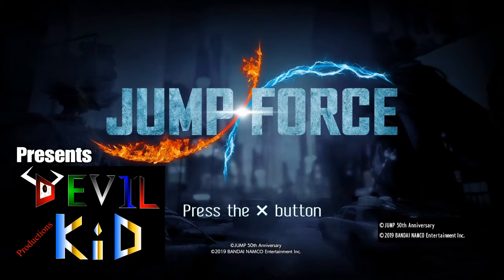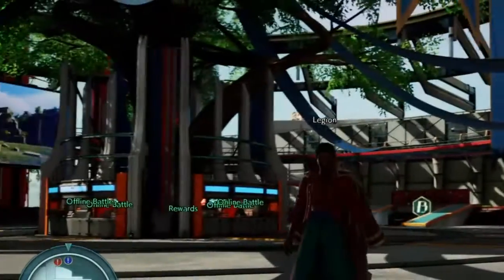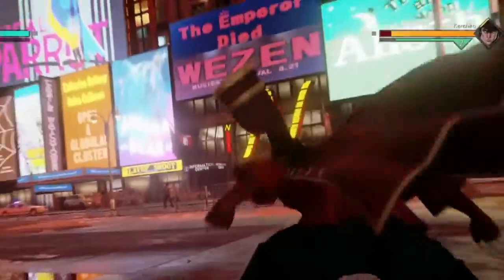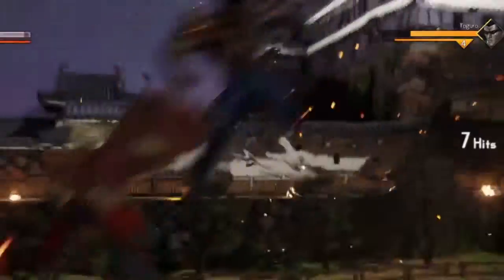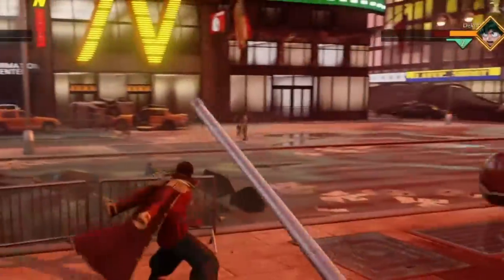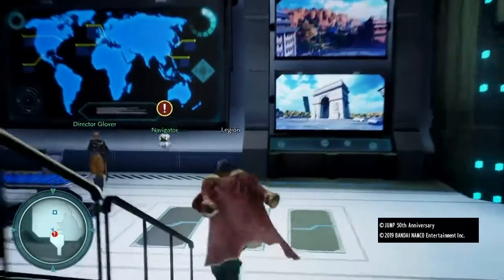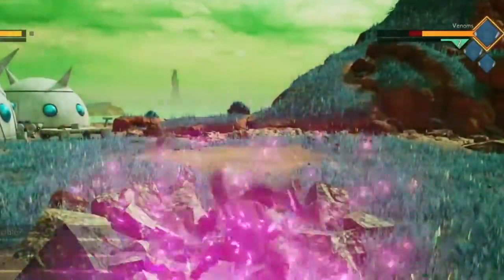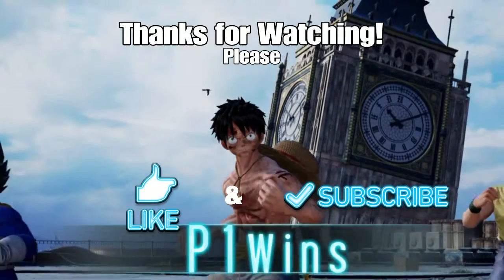Jump Force: Rain Reviews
Shonen Jump's Jump Force crashes to the stage as a new release for the fighter genre, but is it unique?  Or just another fighter with Jump Characters, that is what RainOfIron digs in to this game to find out.  This review dives into the world of Jump in order to discuss the good, the bad, and everything else this game has to offer as an anime or manga fan.

We enjoy making videos and want to keep entertaining you for the foreseeable future.